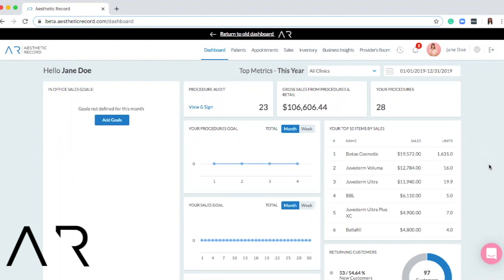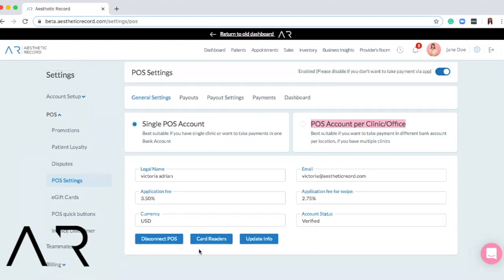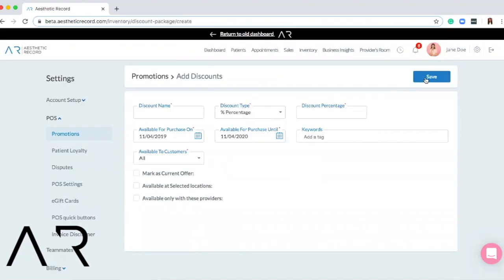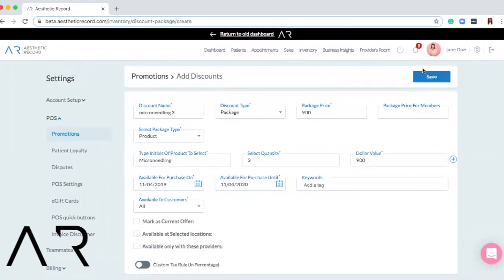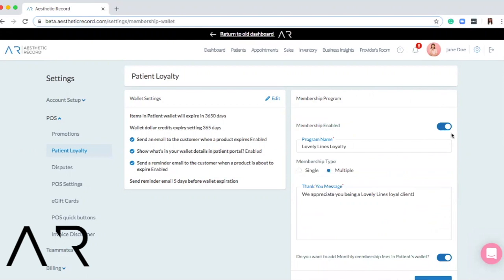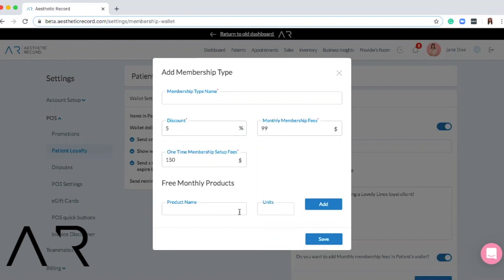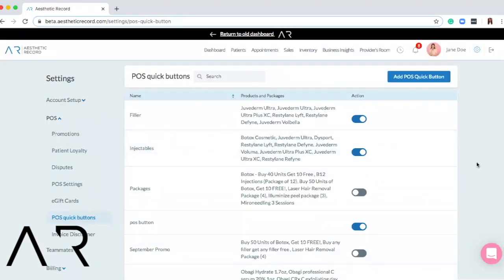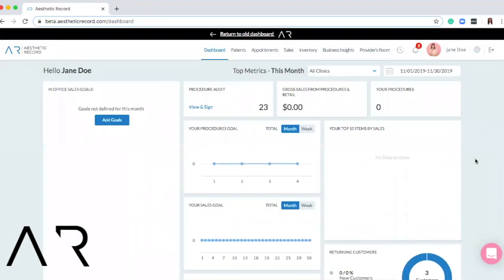How to do Promotional Packages and the Payment Suite | Aesthetic Record